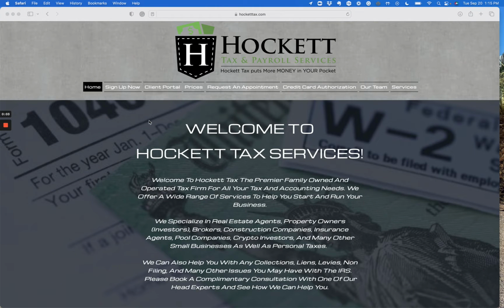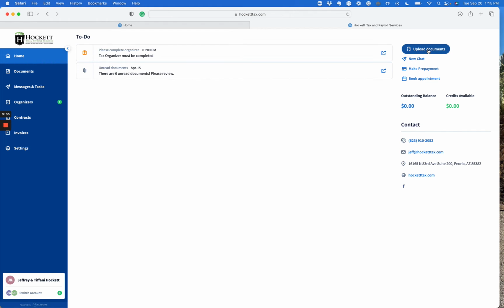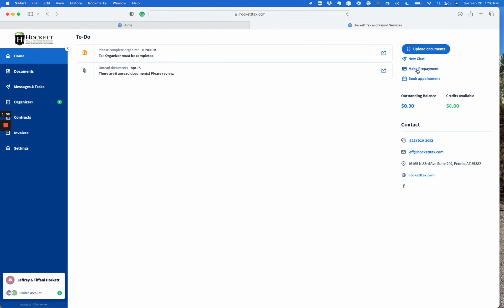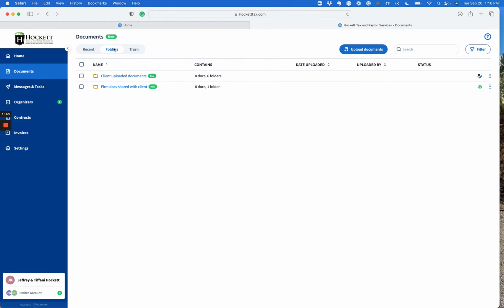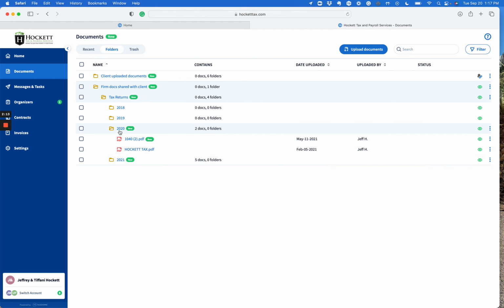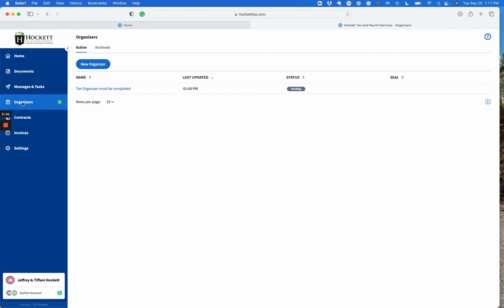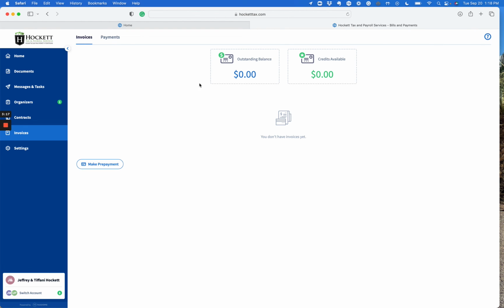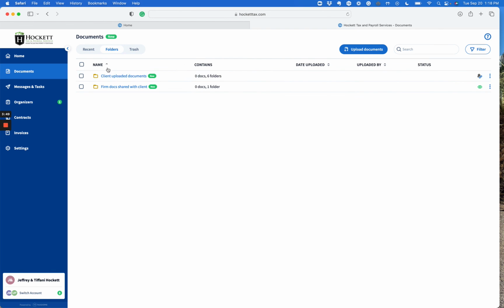TAXDOME Client Portal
How to use the client portal with Hockett Tax